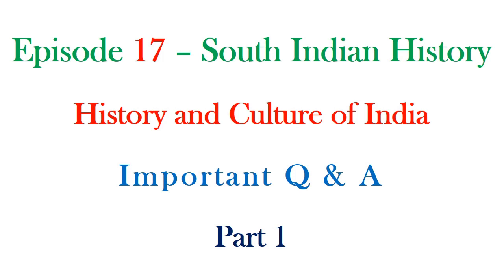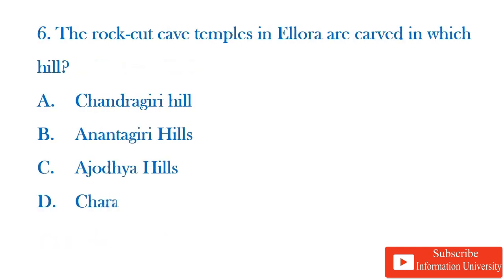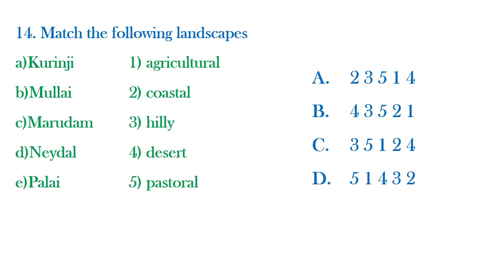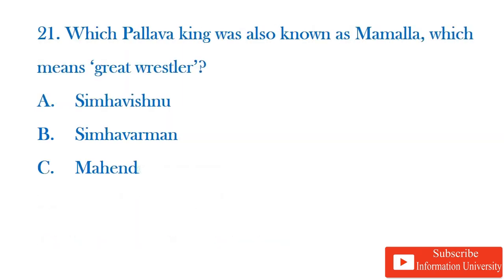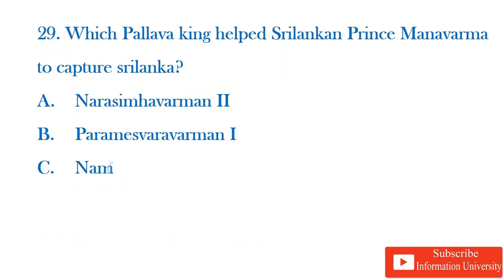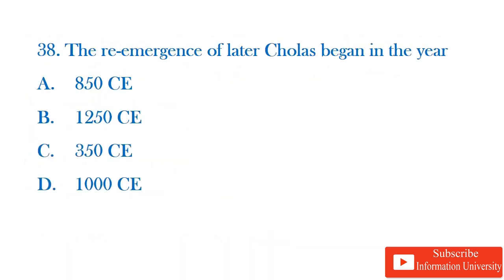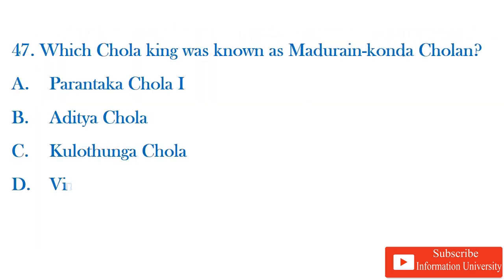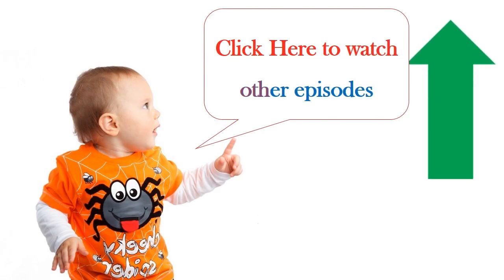TNPSC GROUP 1 History of Tamilnadu Part 1 - EP17 | HISTORY AND CULTURE OF INDIA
HISTORY AND CULTURE OF INDIA
50 important questions in each episode
General Knowledge Questions and Answers for TNPSC group 1 & 2 prelims
These 50 questions will be based on TNPSC group 2 new syllabus. In addition to that it will have 5 unanswered questions for you to test your knowledge and revision.

Each Episode will contain 50 Important Questions and answers.
The topics to be covered are
1. General Science (Physics, Chemistry, Biology. )
2. Indian History
3. Geography of India
4. Indian National Movement
5. History, Culture, Heritage and Socio - Political Movements in Tamil Nadu
6. Indian Politics
7. Indian Economy
8. Development Administration in Tamil Nadu
9. Current Events
10. Aptitude

EP15 TNPSC GROUP 1 Maratha Empire 50 GK Questions and Answers Episode 15 | HISTORY AND CULTURE OF INDIA

EP 10 -  Gupta Empire 50 GK Questions and Answers Episode 10 | Indian History MCQ Part 2
EP 9 – TOP 50 Indus Valley Civilization GK Questions and Answers Episode 9 | Harappa Civilization Questions
EP 8 – TOP 50 GK Questions and Answers Episode 8 TNPSC Group 1  General Science- Biology
EP 7 – TOP 50 GK Questions and Answers Episode 7 TNPSC Group 1 General Science - Biology
EP 6 – TOP 50 General Knowledge Questions and Answers Episode 6  TNPSC Group 1  General Science- Chemistry
EP 5 – TOP 50 General Knowledge Questions and Answers Episode 5  TNPSC Group 1  General Science - Chemistry
EP 4 – 50 General Knowledge Questions and Answers Episode 4  TNPSC Group 1  General Science Physics
EP 3 – Top 50 General Knowledge Questions and Answers Episode 3 |TNPSC Group 1 General Science Physics
EP 2 - 50 General Knowledge Questions and Answers | Episode 2 | TNPSC Group 1  General Science Physics

These questions will be helpful in cracking competitive exams like TNPSC Group 1, SSC, RRB, TNPSC Group 2, TNPSC Group 4, Bank exams etc…